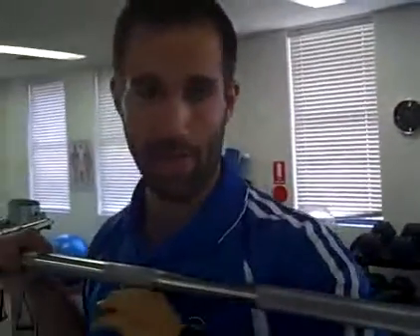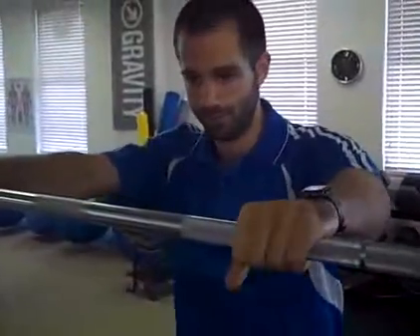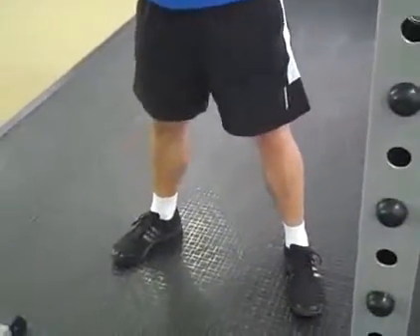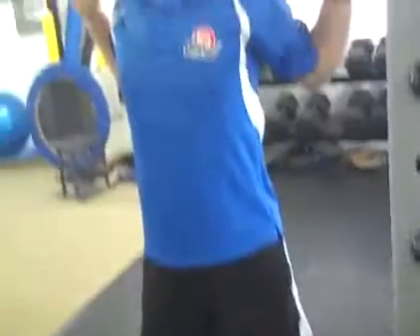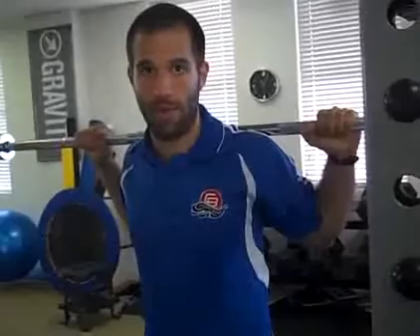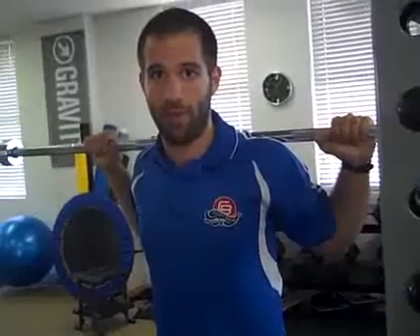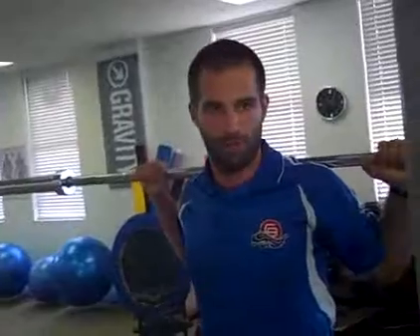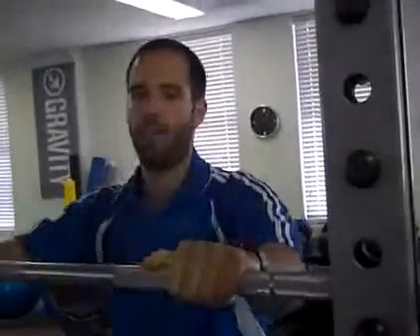How to Set-up a Barbell Squat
: This video shows you how to set-up for a barbell squat.